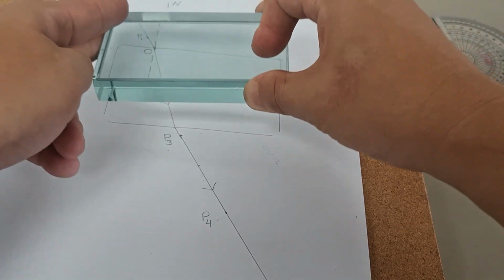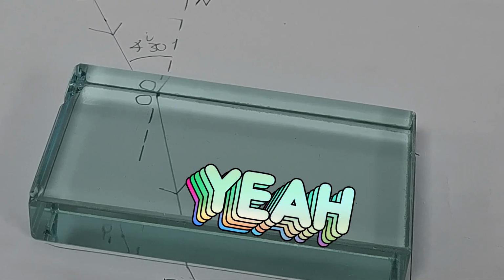(Refraction - Glass Block & Pins) Mastering Refraction: The Right Way to Use Pins in Experiments!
Struggling with refraction experiments? Watch me break it down step by step! Learn how to align pins and accurately draw refracted and emergent rays. Avoid common mistakes and master this technique with ease.